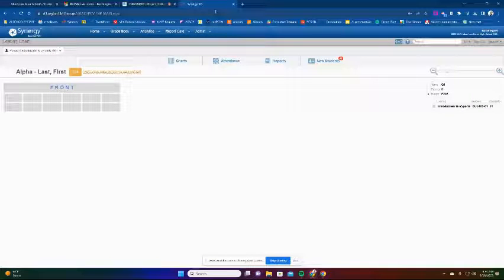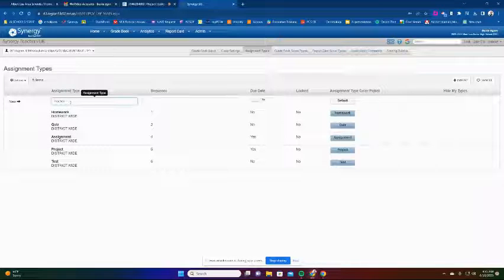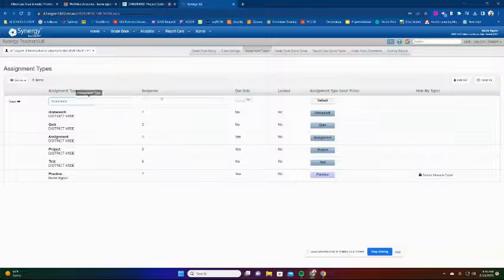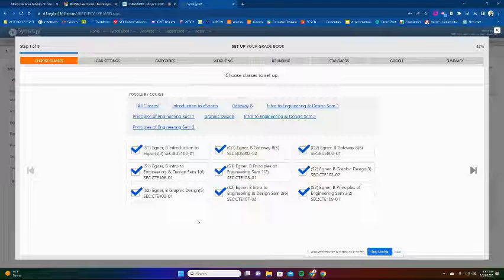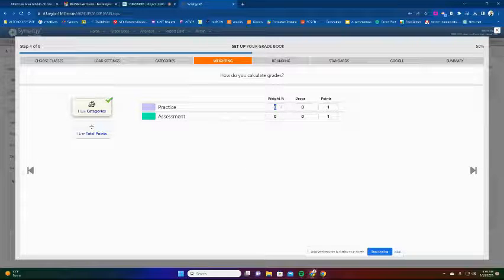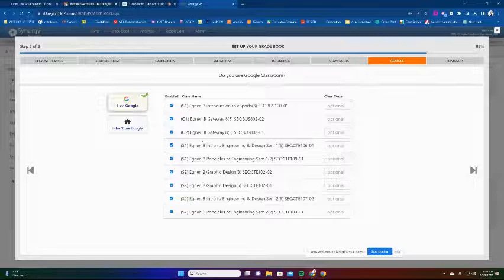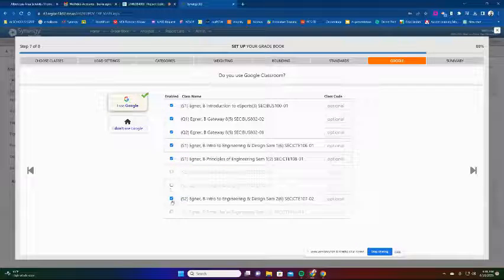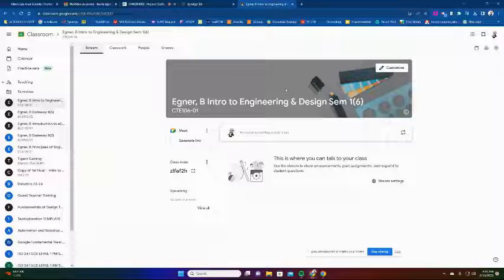Synergy Gradebook Setup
Set up your grade book and Google Classroom Link in Synergy